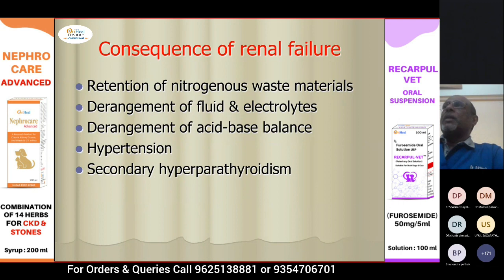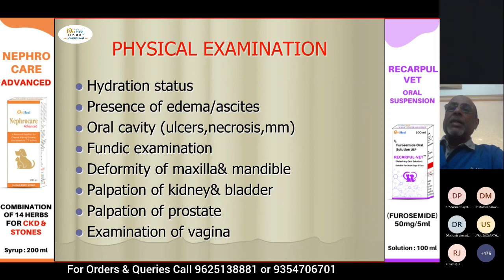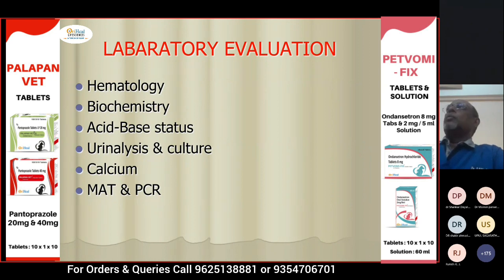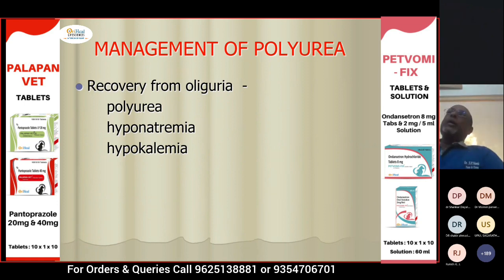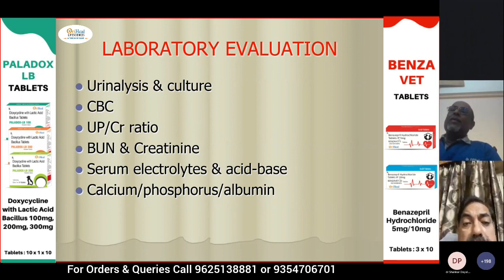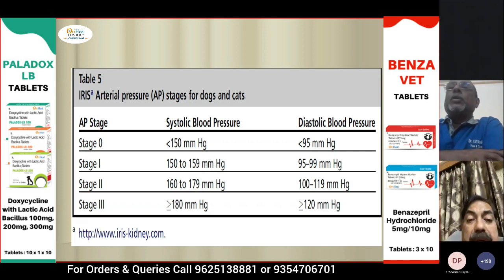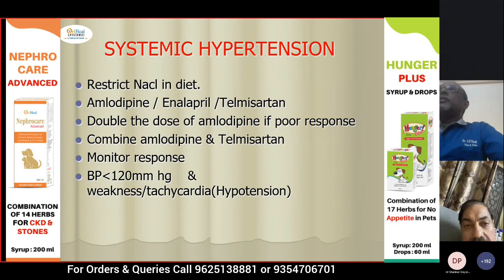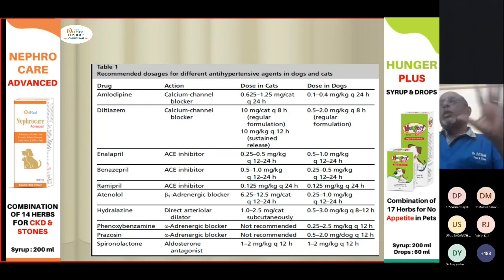Oriheal's Webinar on Acute & Chronic Renal Diseases By Dr A P Nambi. Part 1